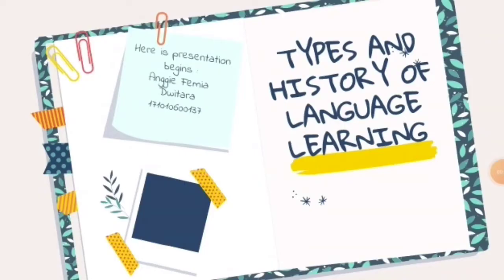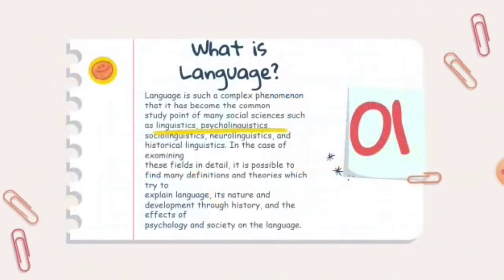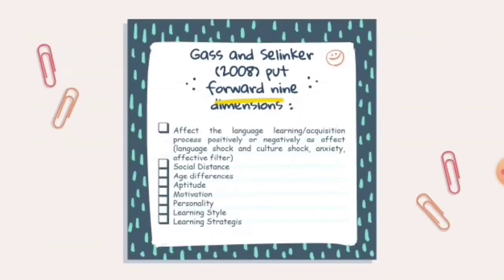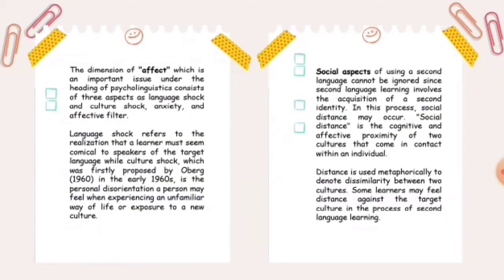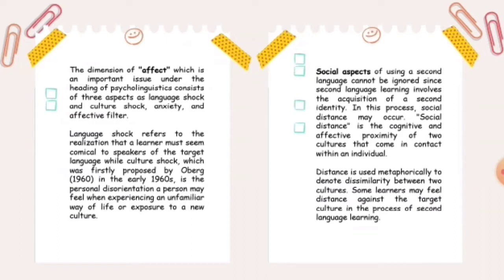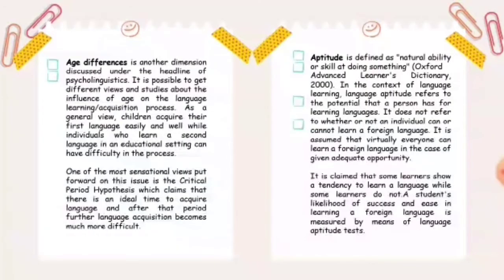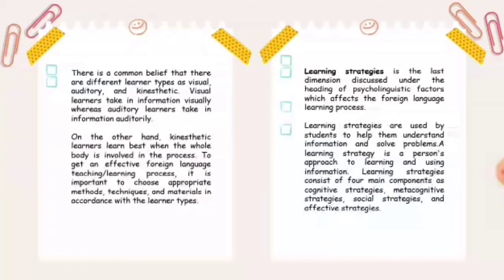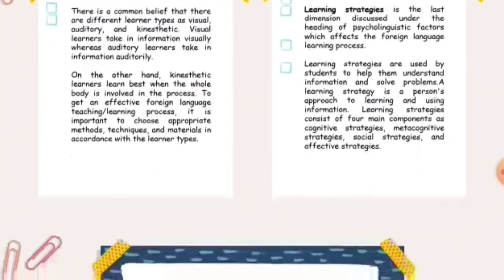Types and History of Language Learning by Anggie Femia Dwitara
Name : Anggie Femia Dwitara
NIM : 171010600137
Class : 07SIGP001
Lecturer : Ria Antika, S.S., M. Li
Subject : Introduction to Psycholinguistics